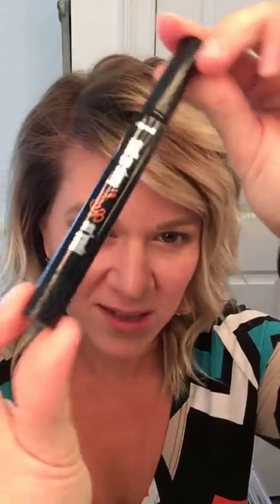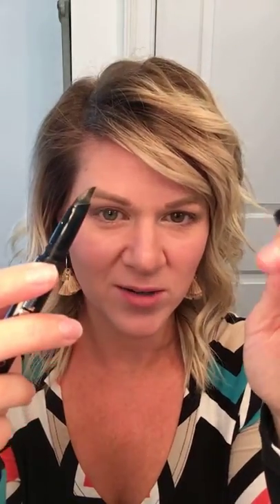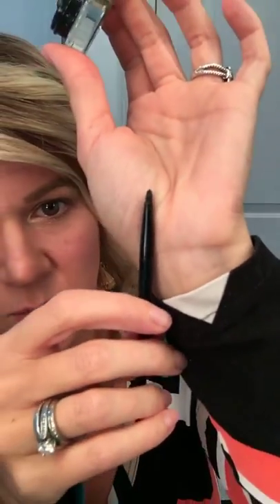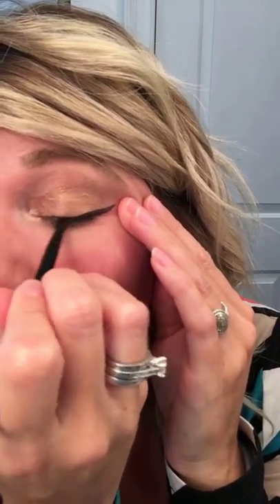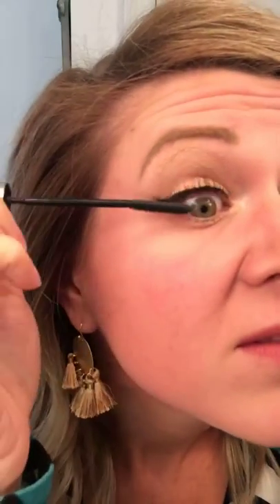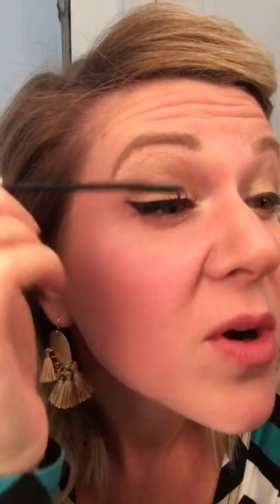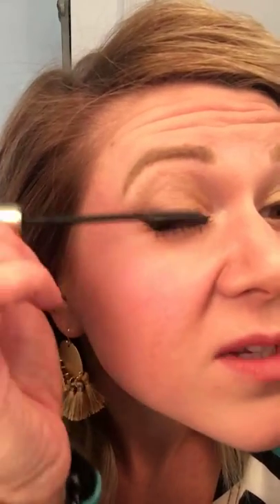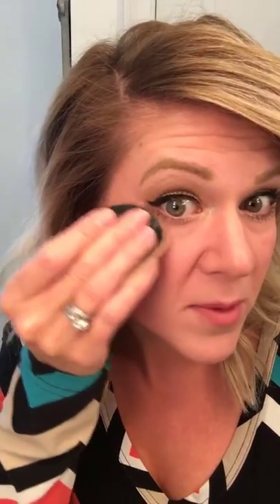Winged Eyeliner Tutorial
How I do my winged eyeliner with 2 types of gel liners.